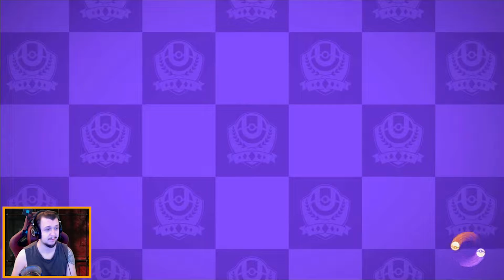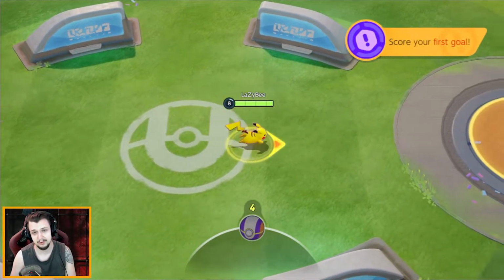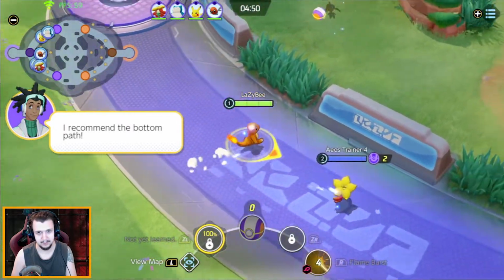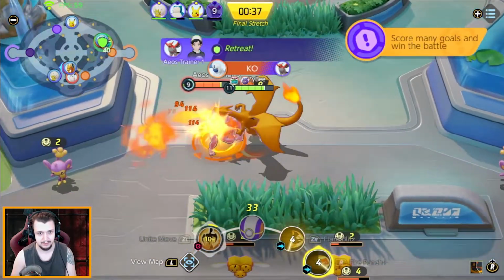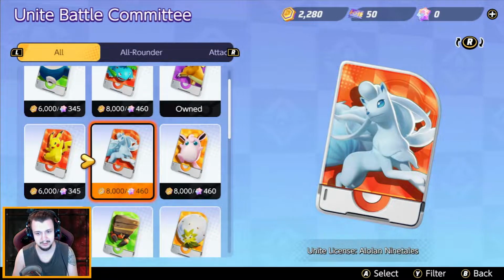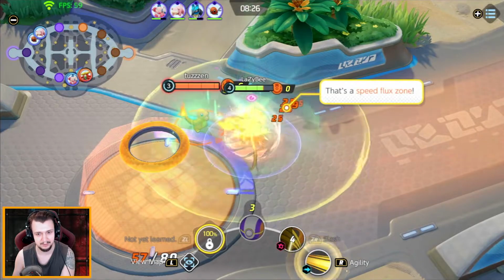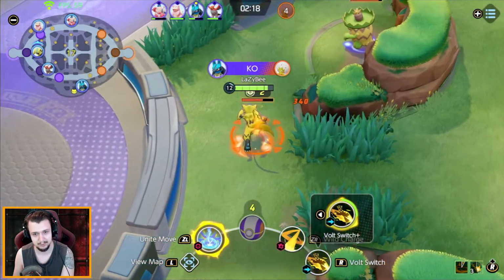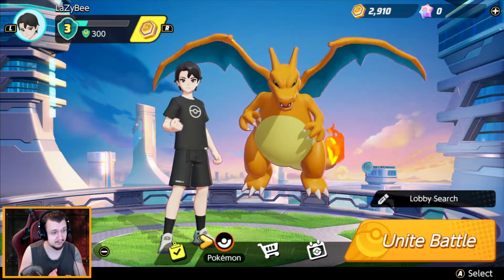Pokémon Unite Charizard and Zeraora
FIRST 25 MINUTES
Playing as Charizard  and Zeraora

00:03:20     Tutorial
00:07:40     Charizard
00:16:56     Zeraora

so a new MOBA?
k...
but with Pokemon!
oooh yeah!!!

my first look at this new pokemon game

pokemon unite gameplay #1